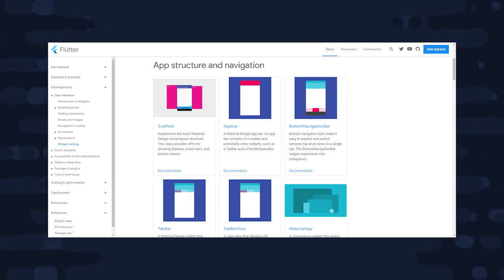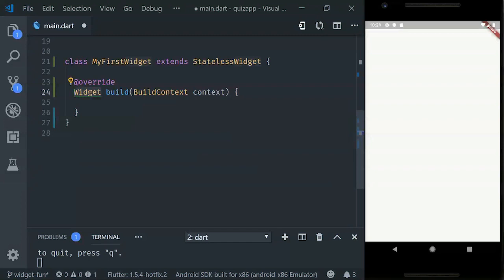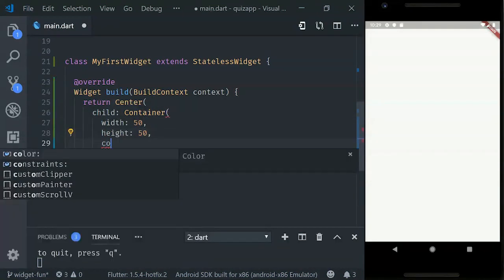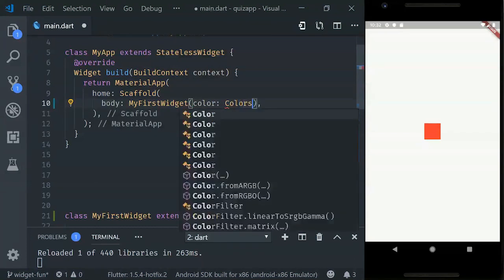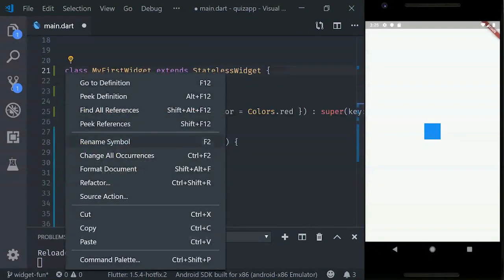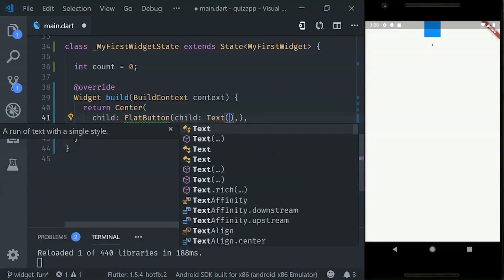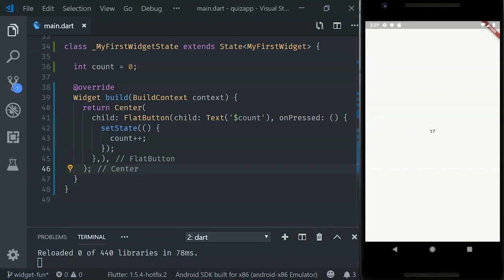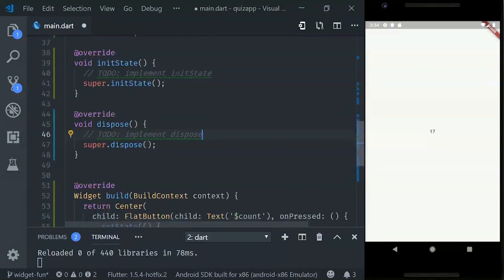06. Widgets 🔥 Flutter Firebase - Project Course | 2021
🐦Widgets - 06. Widgets
Stateless vs Stateful